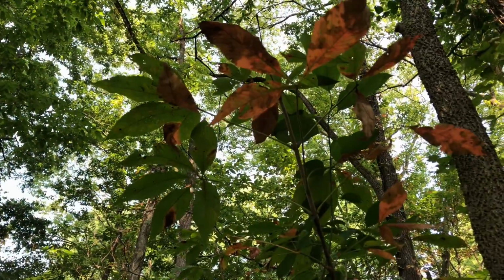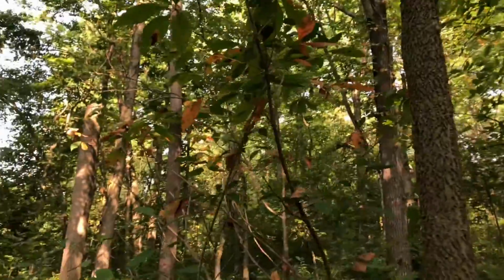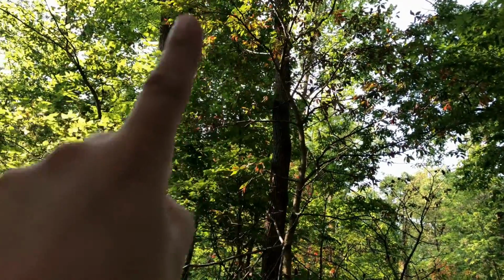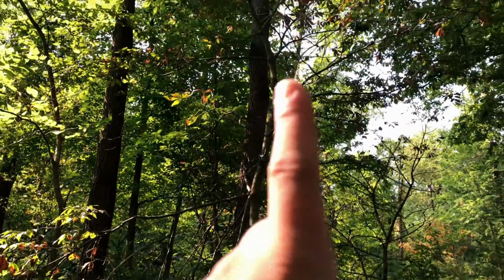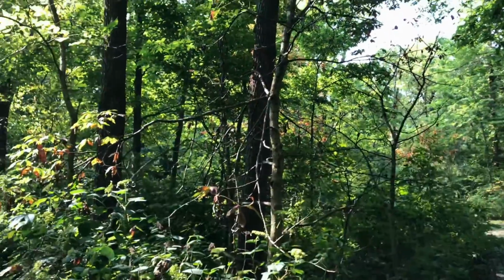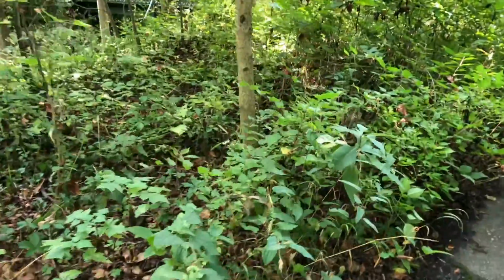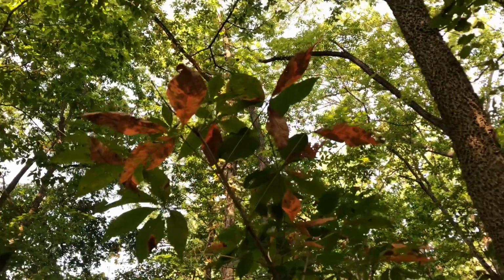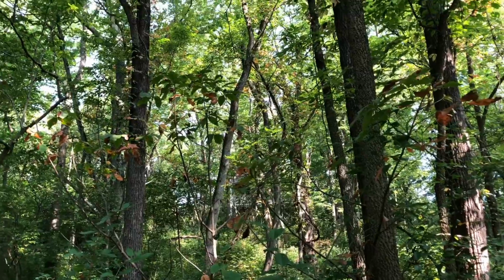Nature Walk & Talk with Sam Romeo: Buckeye Trees, September 10, 2020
Learn more about the Ohio Buckeye on today's Nature Walk & Talk with Aullwood Audubon Environmental Educator Sam Romeo! Tune in for more adventures with new episodes of Sam's series every Thursday at 3 PM Eastern Time.